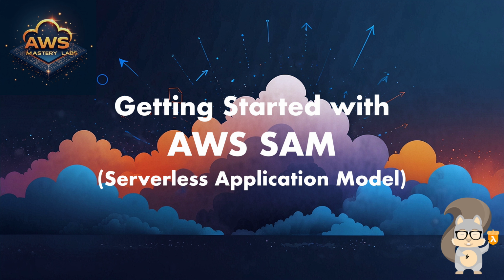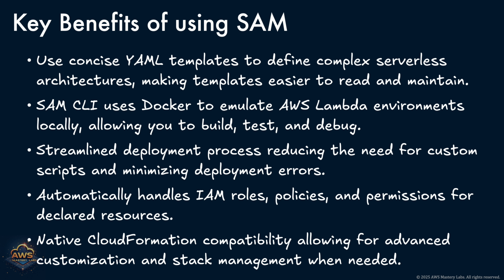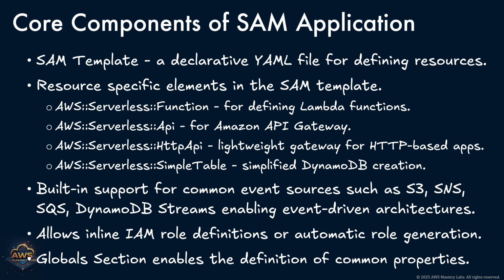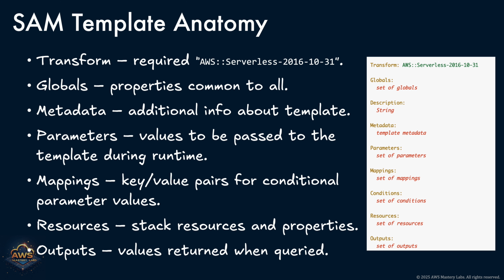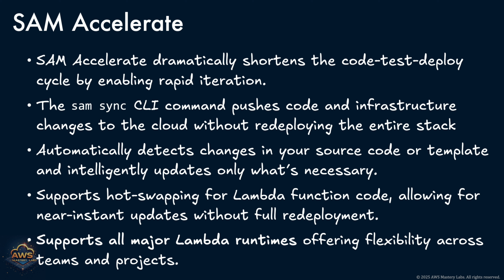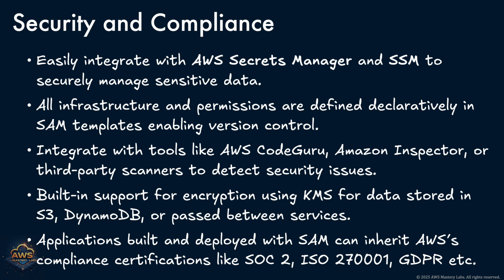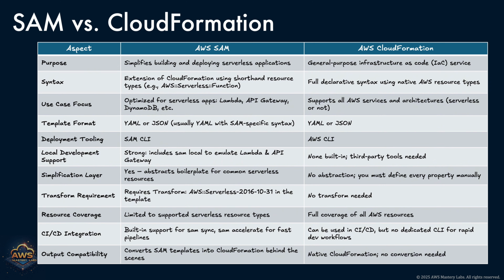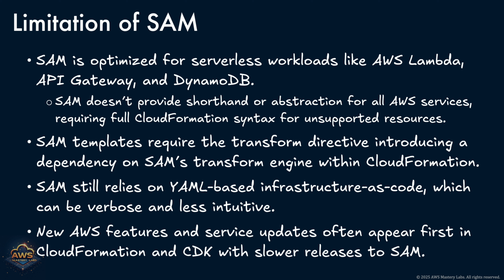AWS Serverless Application Model (SAM) - Getting Started Series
In this video, we turn our focus to the AWS Serverless Application Model (AWS SAM) — an open-source framework designed to simplify the process of building, testing, and deploying serverless applications on AWS. AWS SAM enables developers to define their serverless infrastructure using concise syntax in YAML, while supporting native integrations with services like AWS Lambda, API Gateway, DynamoDB, and more.

Whether you’re completely new to serverless computing or beginning to explore Infrastructure as Code (IaC) tools, this video will help you understand how AWS SAM fits into the modern serverless ecosystem.

🔍 What you’ll learn in this video:
 • What is AWS SAM and why use it?
 • Key benefits of AWS SAM for serverless development
 • Core components of a SAM template (functions, APIs, permissions)
 • SAM CLI and local testing capabilities
 • Common use cases and deployment workflow

🔗 Helpful Resources:
• AWS SAM Overview
• AWS SAM Documentation